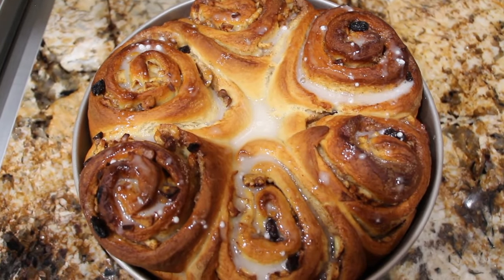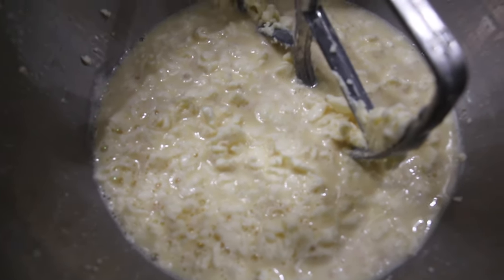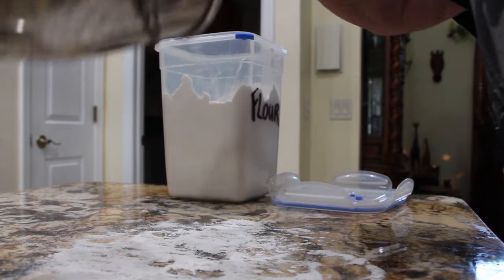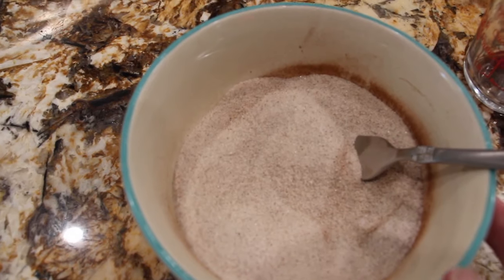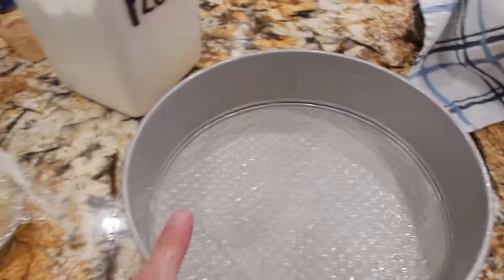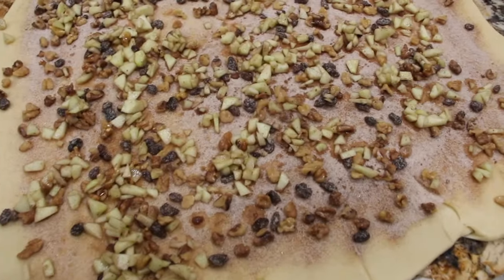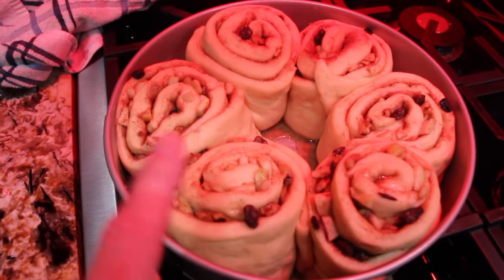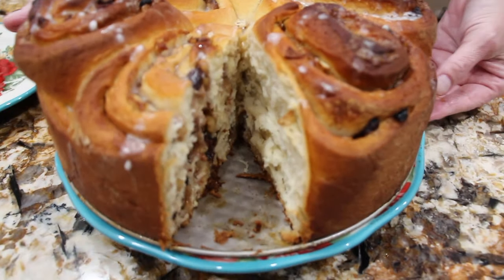APPLE CINNAMON RAISIN COFFEE CAKE/GOURMET COFFEE CAKE RECIPE/EPISODE 928/CHERYLS HOME COOKING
In this video I show you how to make an awesome Coffee Cake! Its full of great flavor, goes great with Coffee or Tea! ENJOY!

INGREDIENTS:

3-Eggs ( Room Temp)

3/4- Cup of Milk ( Room Temp)

2- Sticks Butter- (Room Temp)

1/2- Cup Sour Cream ( Room Temp)

2- Pkg. Rapid Rise Yeast

1/2 Cup of Sugar

1- Tsp. Vanilla Extract

1/2 Tsp Salt

4 1/2 to 5 -Cups of Flour. (EXTRA) for rolling out dough

FOR THE APPLE SUGAR CINNAMON:

3/4- Cup of Sugar

2-Tsp. Cinnamon

1- Cup of Chopped Walnuts Nuts...(OPTIONAL)

1/2 - Cup of Raisins

2- Green Apples ( Diced)

Lemon Juice

4- to 5- TBS.- Powdered Sugar

2- Tbs.- Milk

1- Tsp.-Vanilla Extract

YOU WILL NEED A SPRIN FORM PAN...

DIRECTIONS:

Place wet ingredients(Eggs, Milk,Sour Cream,Butter) into a bowl.
Mix...
Add the 1/2 Cup of Sugar.
Add 1- Tsp Vanilla Extract...
Add 1-Tsp.- Salt.
Add 2 -Pkg. Yeast.
Mix. ( It will look a little clumpy, its ok)
Add the Flour gradually .

Remove the mixer paddle ...Place your "Dough Hook" onto your mixer.

Keep mixing while scrapping the sides of your mixer.

Once the dough rides up on your hook remove the dough from the bowl...

Place the dough on your floured counter.

Kneed the dough for about 5 minutes.

After 5 minutes place your dough in a buttered bowl...

Place a towel on top of your dough.

Let rise until double in size...( About 1/2 to 1 Hour)

While your dough is rising.

In another  bowl...

Add 3/4 -Cup of Sugar.

Add 2 Tbs. of Cinnamon.

Mix the sugar and cinnamon until combined.

Place this mixture off to the side...

Chop 1 cup of walnuts. ( OPTIONAL)

Place the1/2 cup of Raisins into a bowl.

Dice your two green apples and place some lemon juice onto your apples so they don't turn brown. ( YOU WILL DRAIN THIS LEMON JUICE)

While you're waiting for your dough, preheat your oven to 350 degrees.

Once your dough has doubled in size place the dough back onto your floured counter and roll out.

Roll your dough into a square so you have SIX equal parts that you can cut your dough into.

Make a little slice for the SIX equal parts into your rolled out dough.

Place SOME of the Cinnamon and Sugar onto your dough. Save some of this mixture.

Spread it out with your hands so the dough is covered.

With the rest of the cinnamon and sugar that is left place your walnuts and raisins into this mixture...

Mix it around so the walnuts and raisins are coated.

Once the walnuts and raisins are coated take them and place them onto your dough...

You will have some cinnamon and sugar left over..with this rest of this mixture You will ADD your chopped apples into the rest of this mixture. Mix the apples in this mixture and place the apples onto your dough.

Butter your spring form pan.

Slice your dough into the 6 equals part you made and start to roll your dough like a jelly roll.

Place the first roll into your spring form pan.

Place each roll seam side to the other roll.

Once all the dough is in your pan place a towel on top and let this rise till double in size.

Once doubled in size place in your 350 degree oven for 1 hour, Ovens vary you want this dough to be nice and golden brown.
Place a pan under your spring form pan for the drippings from the apples.

While your waiting for your coffee cake to cool, you can make your glaze

Take 4 tbs. of powered sugar and 2 tbs milk with vanilla extract...mix well.

Place this glaze onto your cooled coffee cake.

Remove the spring form from around the pan ...

Slice and ENJOY!